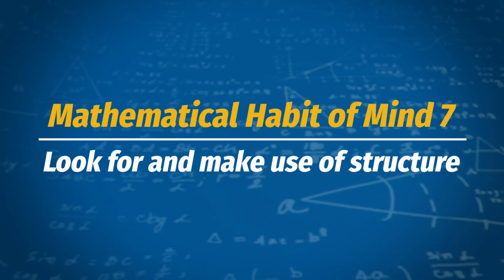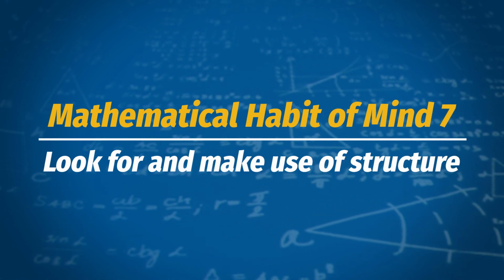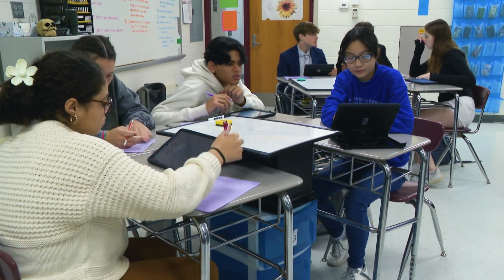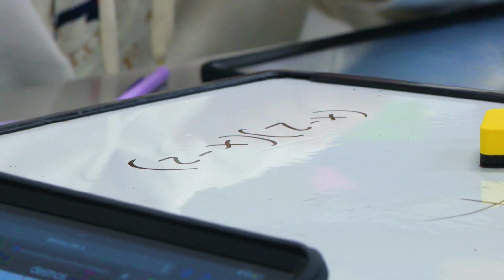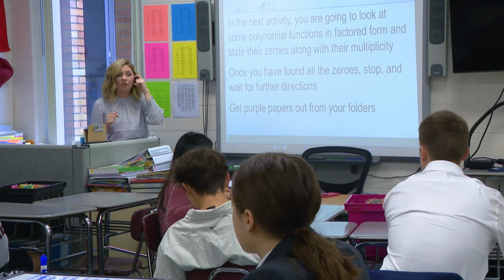Unite with Numeracy: Mathematical Habit of Mind 7 - Gwynne Flatley, Secondary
Gwynne Flatley is the next secondary educator in our Unite with Numeracy Mathematical Habits of Mind (MHM) series. Teaching high school mathematics at George Washington High School in Kanawha County, she utilizes MHM 7 by challenging her students to "look for and make use of structure" throughout their problem-solving.